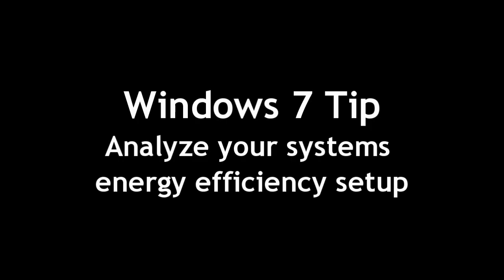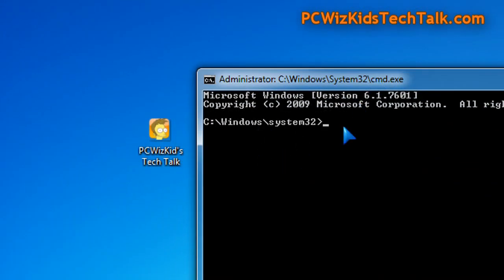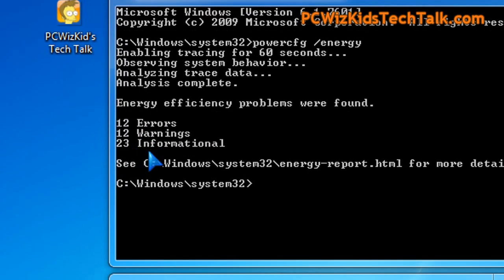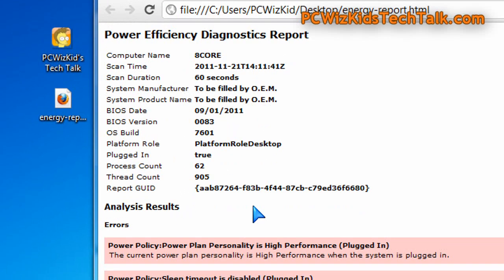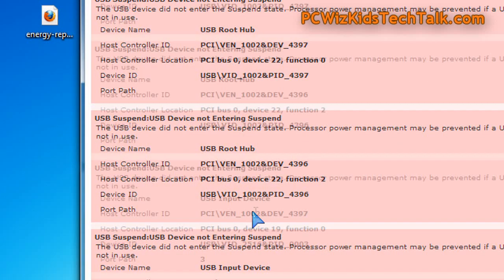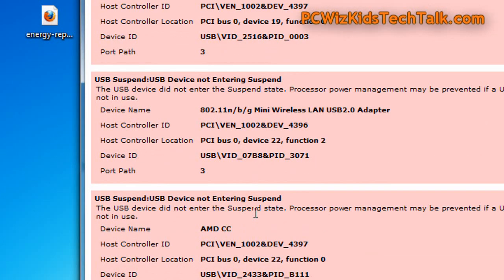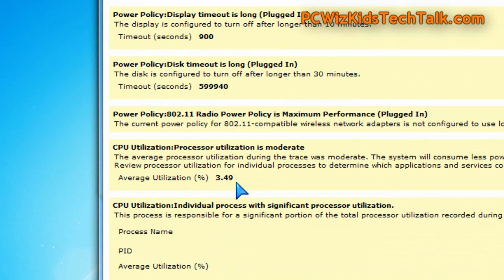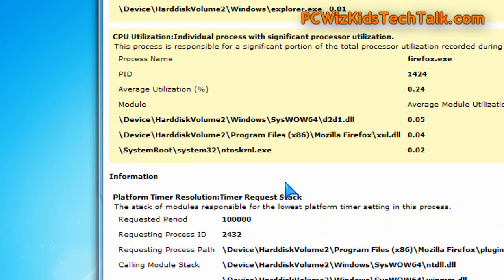Analyze your energy efficiency settings in Windows 7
#1 PC Hardware Reviews for your Gaming Rig - PCWizKid is devoted to all those in need of help with your PC software and hardware issues making your PC experience as productive and pain-free as possible.

PCWizKid is a Technical Evangelist and a PC Gaming Geek. One of the top Tech Reviewers on Youtube and the only presented by Microsoft with the 2010 Microsoft® MVP Award! This award is given to exceptional technical community leaders who actively share their high quality, real world expertise with others.
So sit back, relax and enjoy the show.☺